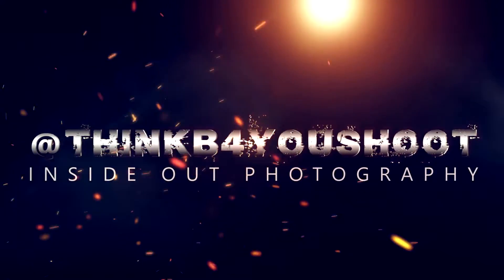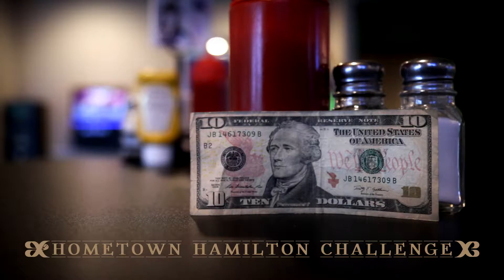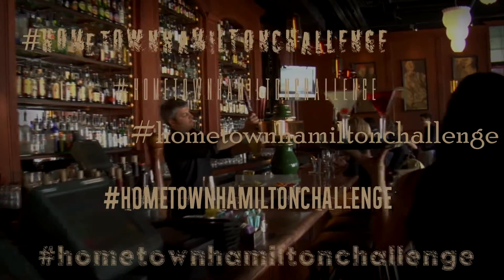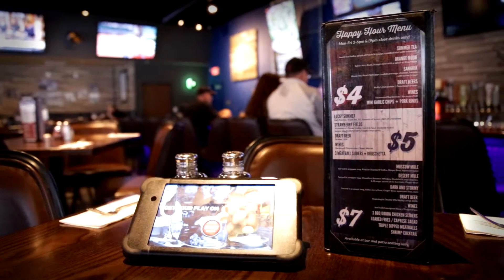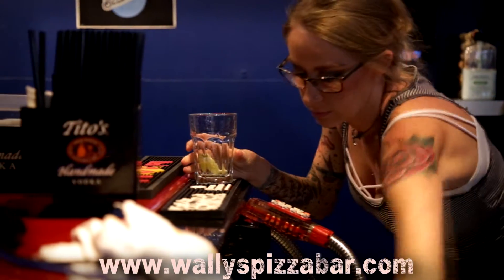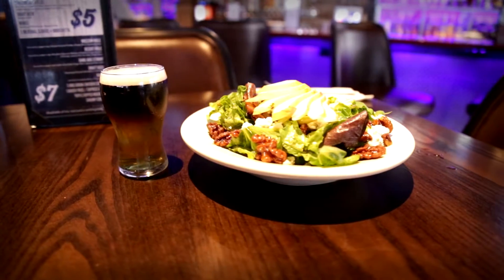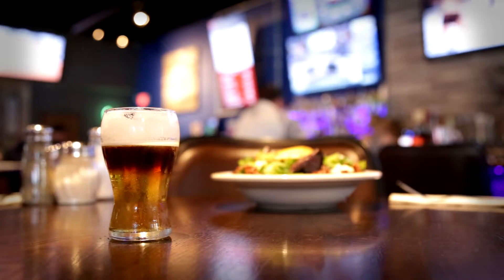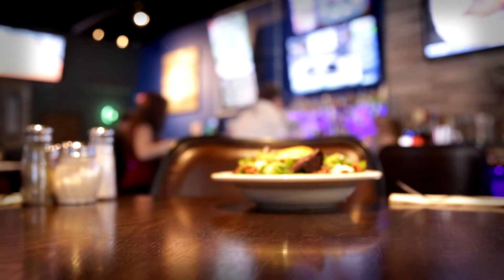Hometown Hamilton Challenge #2 Wally's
hometownhamiltonchallenge at Wally's in Cameron Park Ca.